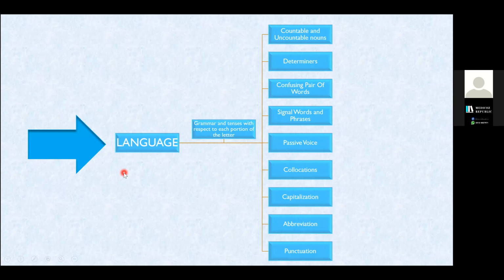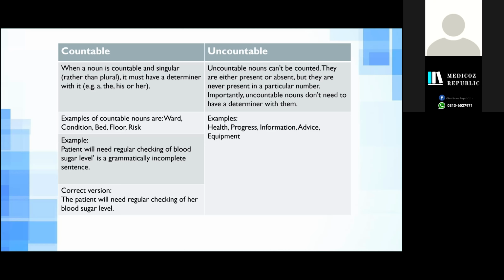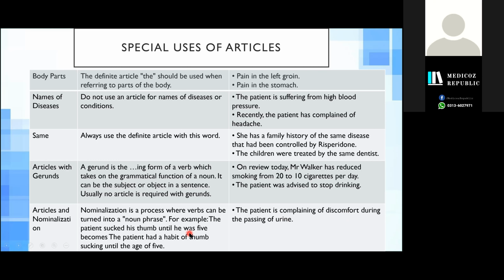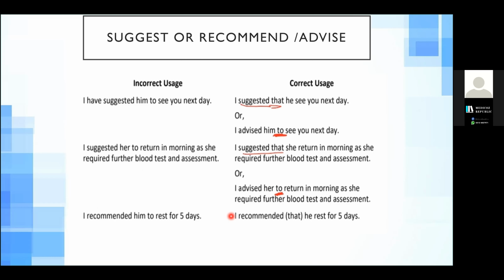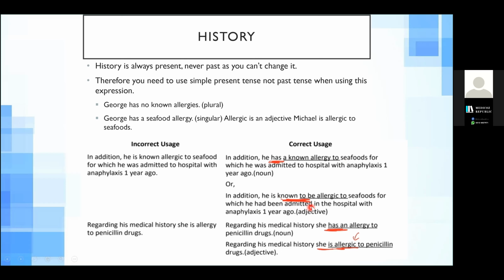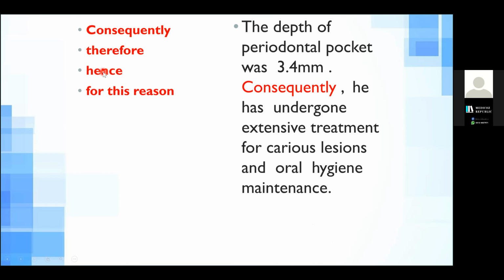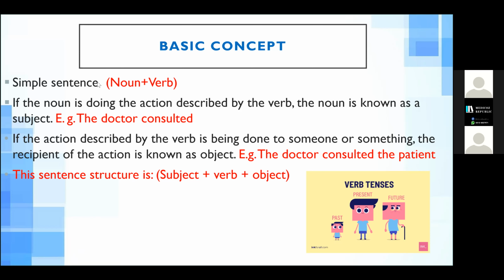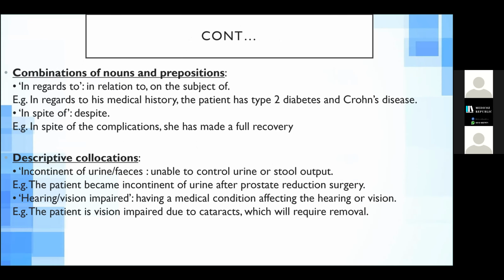OET 2 | The WRITING PART | Language elements & their use | Medicoz Plab Support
1:41 Countable and Uncountable nouns
5:14 Determiners
12:29 Special uses of Articles
18:54 Confusing pair of words
35:30 Signal words and phrases
50:12 Passive voice
56:50 Collocations

The following session was Carried out by Dr. Zarmeen and Dr. Zara who have recently cleared PLAB-2
We offer Paid preparation plans for PLAB aspirants and MBBS students too. Watch All 4 parts for proper understanding of whole PLAB PATHWAY :-